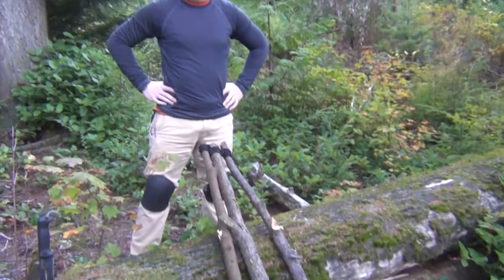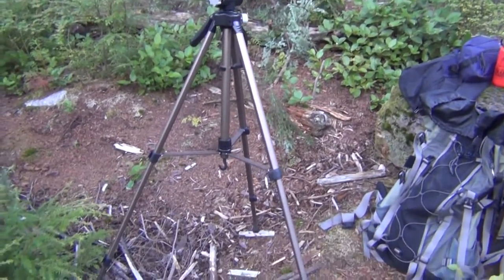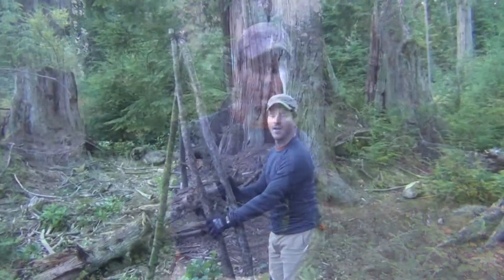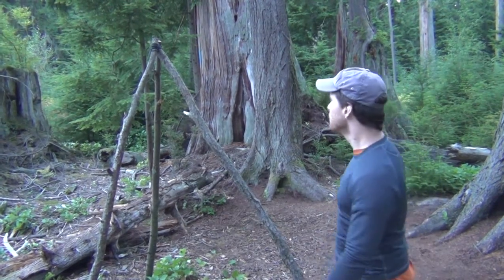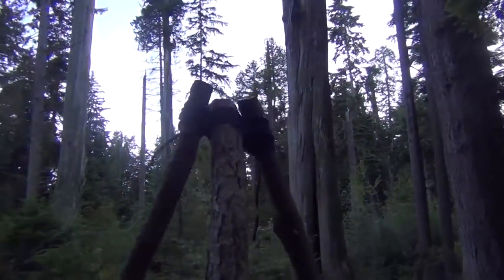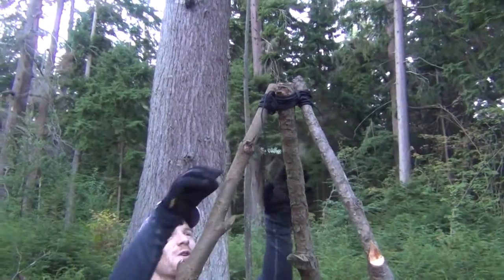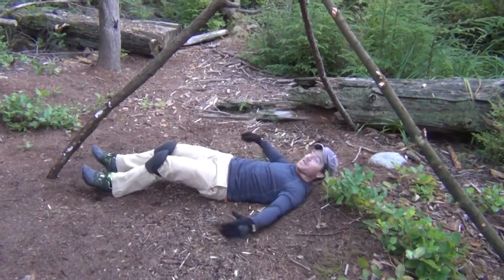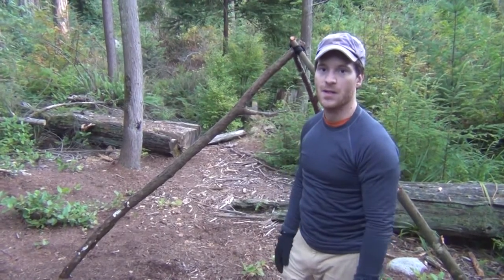Building a Bushcraft Tripod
I got the idea recently to try building a tripod in the woods after reading about teepees in the SAS Survival Handbook.  A tee pee seems like a very cool shelter to me, because you can adjust the size, and bring a fire inside easily.  Also, having watched some of Dave Canterbury's Diary of the Tipi series, they seem like alot of fun too.